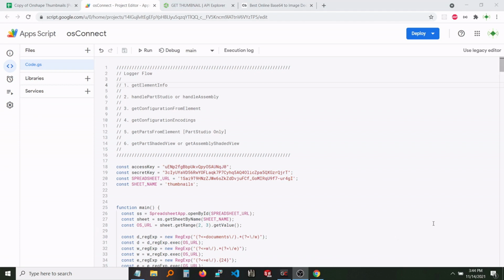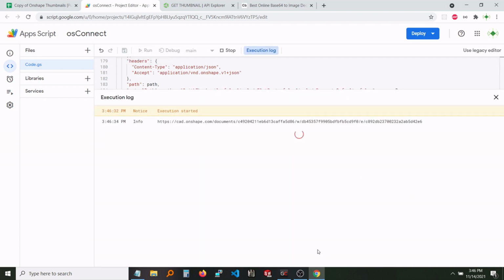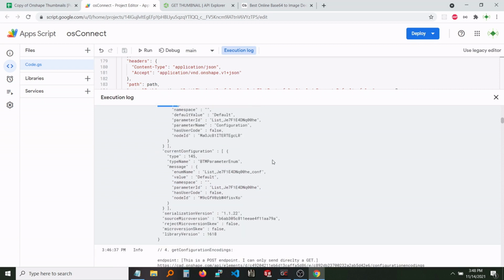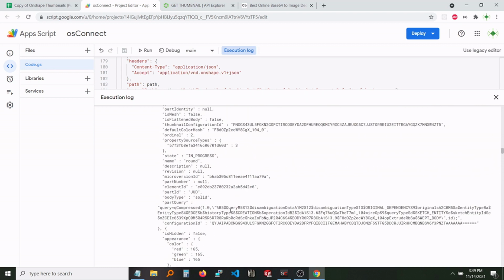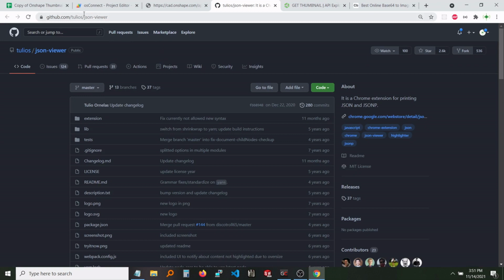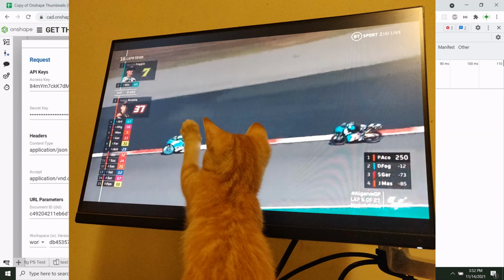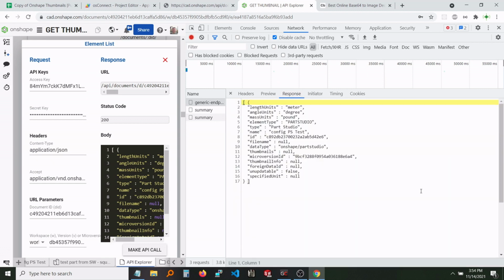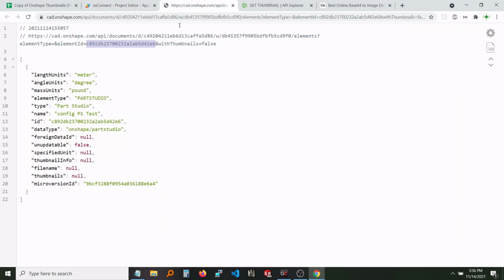Onshape API Google Script/Sheet Part 2 How It Works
This video shows how the Onshape Thumbnails Spreadsheet API works from a high level.

Given a Onshape PartStudio or Assembly URL you have rights to, the scripts will get a shaded thumbnail of all the part or the single assembly for each configuration.